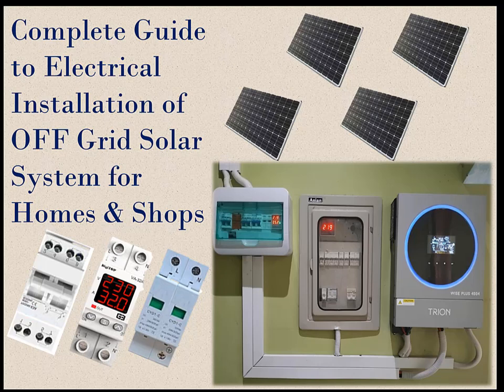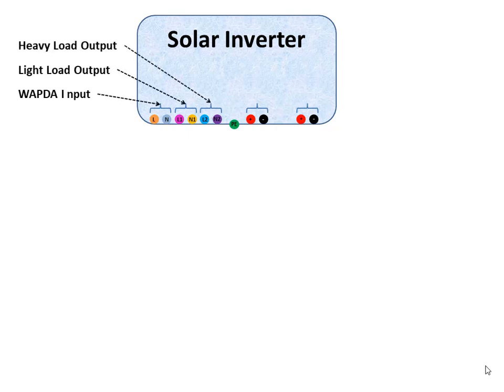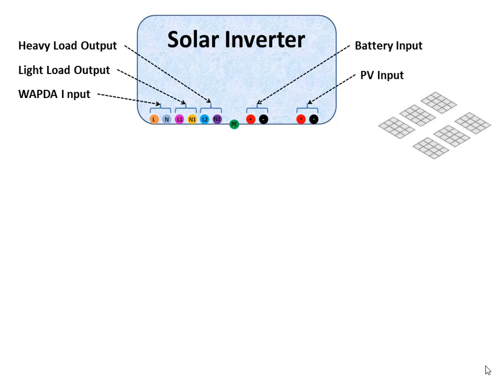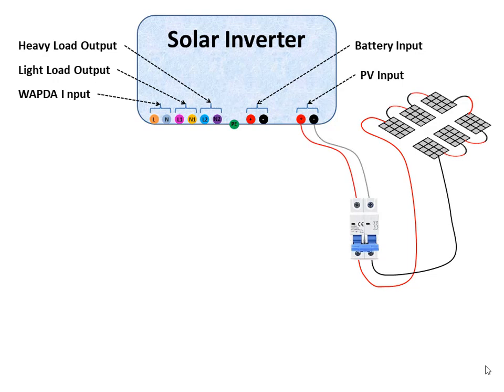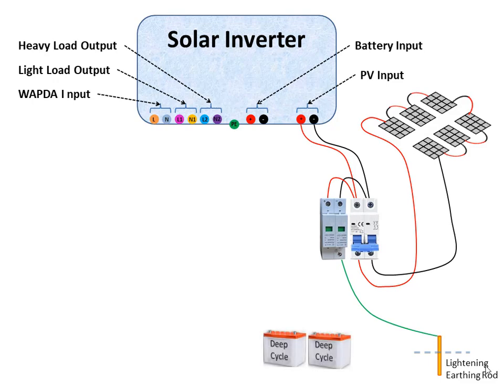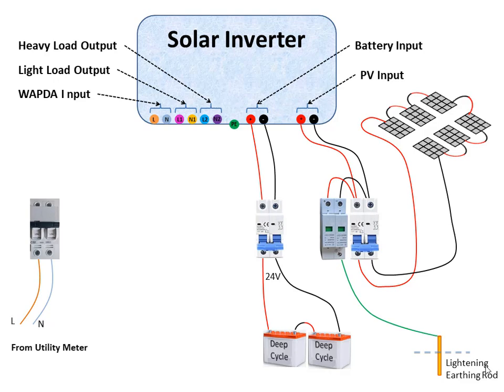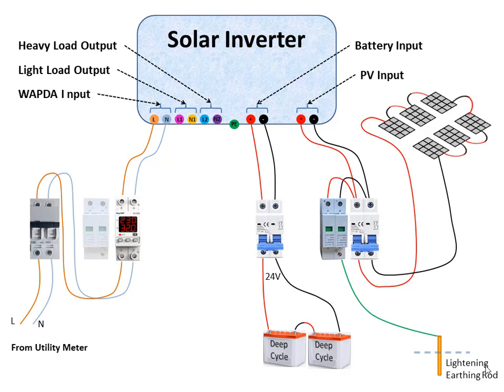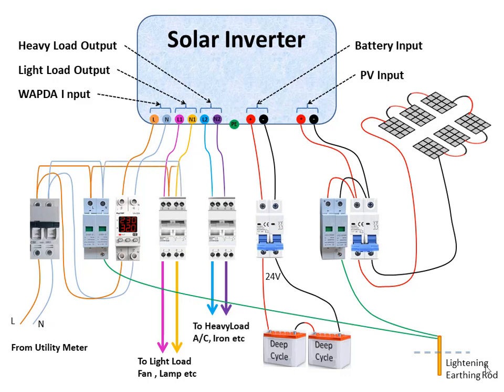Complete Procedure for Electrical Installation of OFF Grid Solar System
Complete guide to electrical installations of OFF grid solar system for homes and offices.